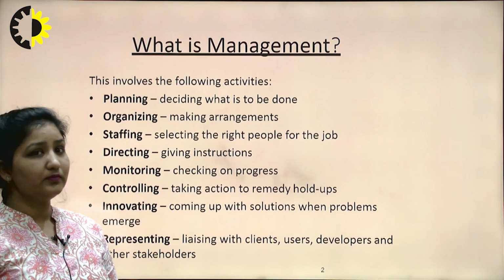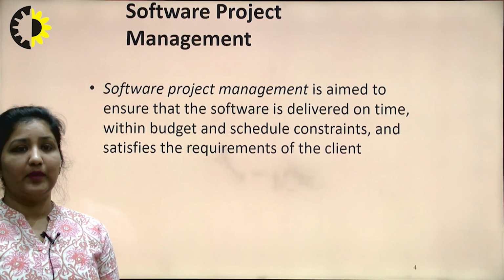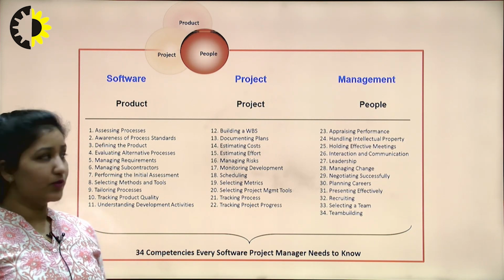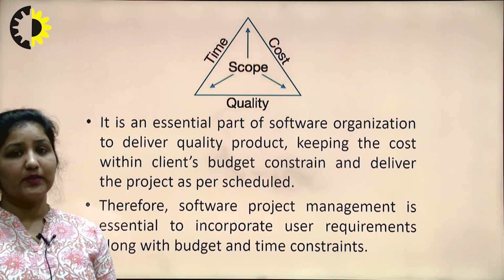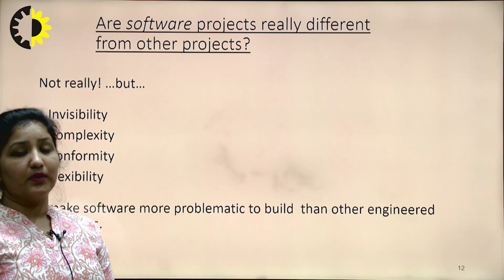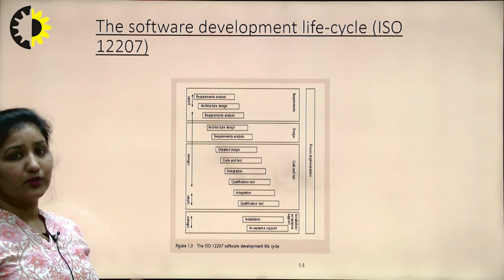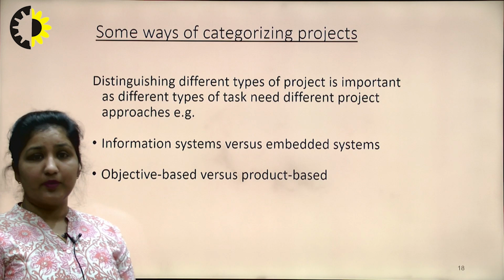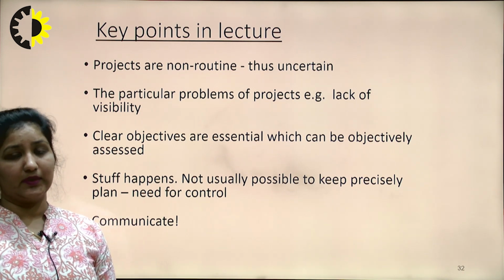SOFTWARE PROJECT MANAGEMENT LECTURE 01 ''Introduction'' By Dr. Sonam Gupta, AKGEC